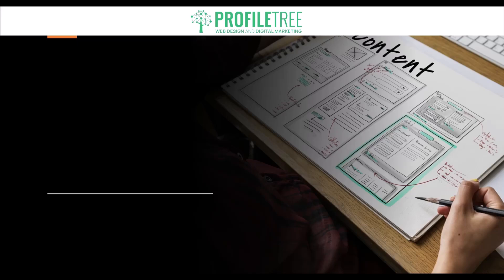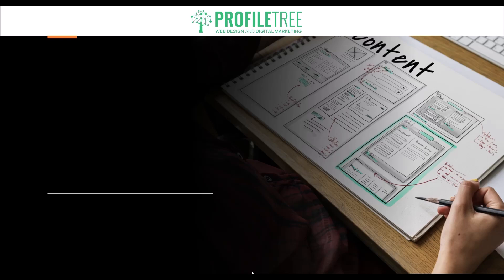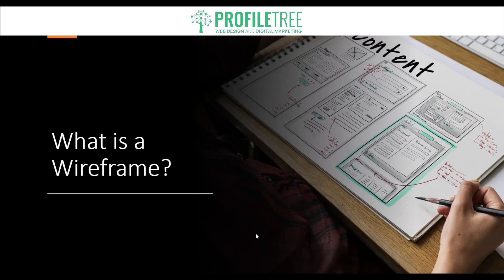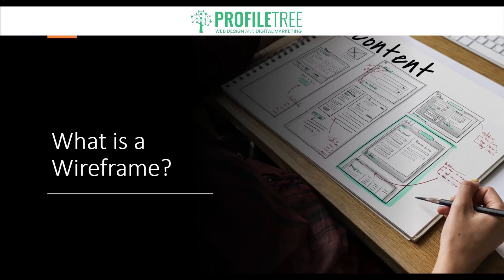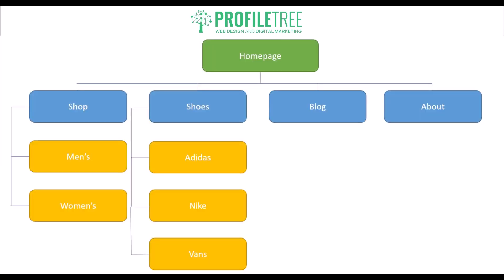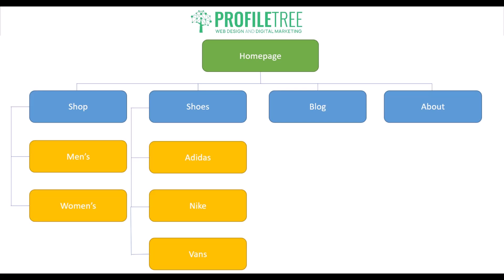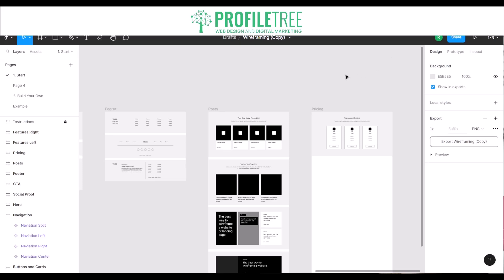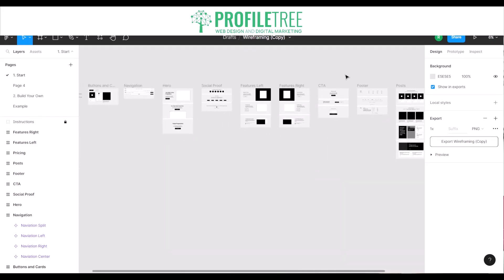What Is a Wireframe In Web Design? | Website Wireframes Templates | Web Development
In this video, we will explain to you what a wireframe is in web design and how it can help you build your website.

Website wireframes are a visual representation of a website's structure and layout, created at the beginning of the design process. They serve as a blueprint or skeleton of the website, outlining the placement of key elements such as navigation, content sections, and calls-to-action.

Wireframes are important for several reasons. First, they allow designers and stakeholders to visualize and refine the overall structure and layout of the website before adding visual design elements or coding. This can save time and resources by catching potential problems early in the design process.

Second, wireframes can help ensure that the website's information architecture and user flow make sense, improving the overall user experience. By mapping out the website's structure and content hierarchy, designers can make sure that users can easily find what they're looking for.

Finally, wireframes can serve as a useful communication tool between designers, developers, and stakeholders. Because wireframes are simple and easy to create, they can help all team members get on the same page about the website's overall layout and functionality.

Overall, website wireframes are a critical component of the web design process. By providing a visual roadmap for the website's layout and functionality, wireframes can help ensure that the final product meets the needs of both the client and the end user.